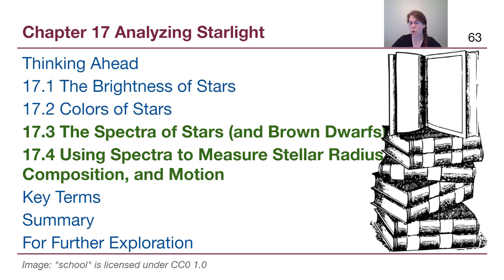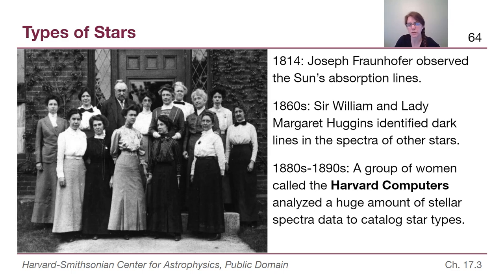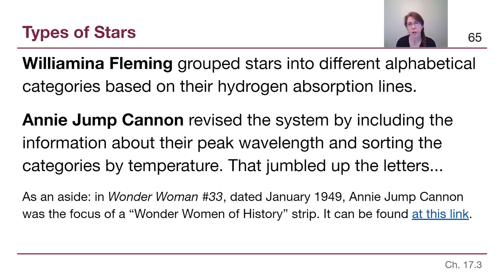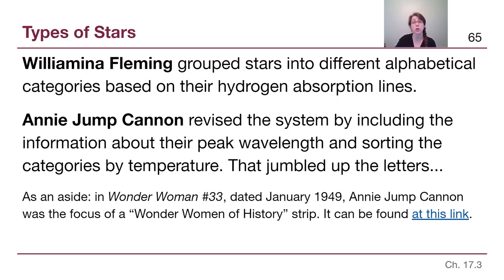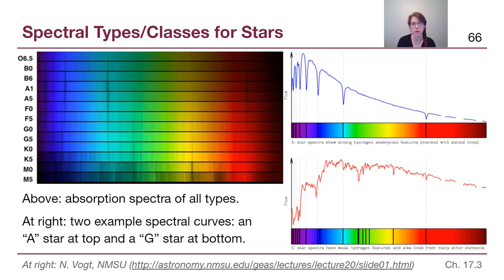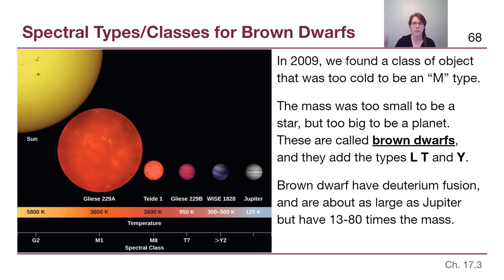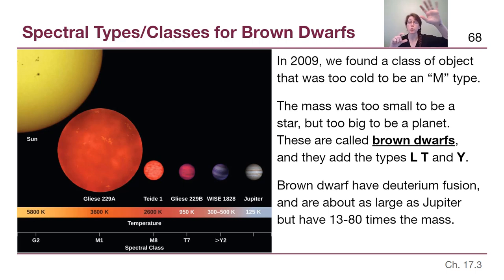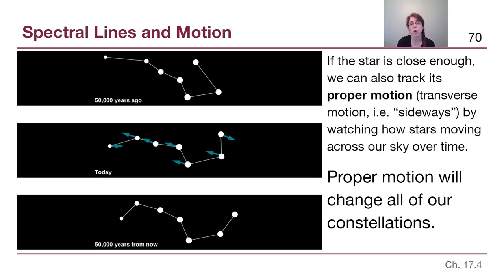GRCC Astronomy - M4: Chapter 17b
This video describes spectral types of stars (OBAFGKM) and brown dwarfs (LTY).